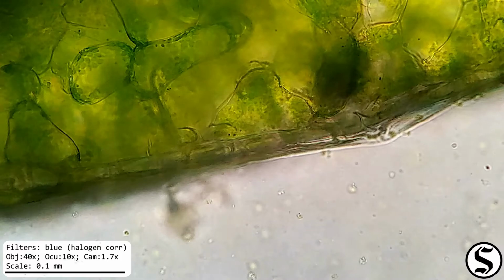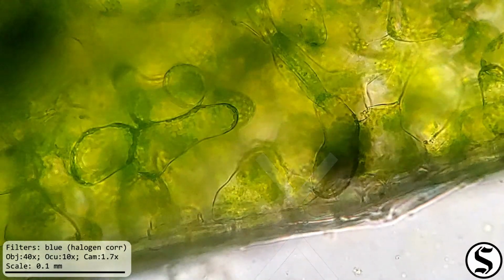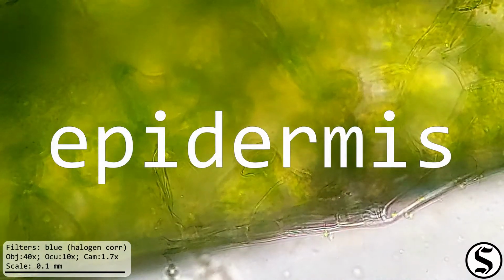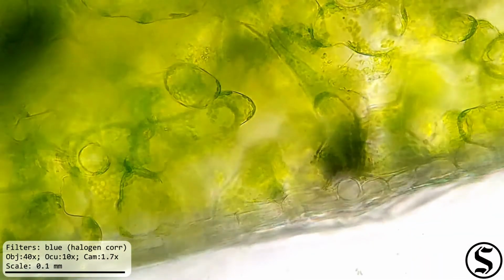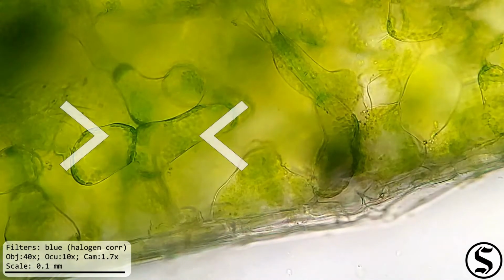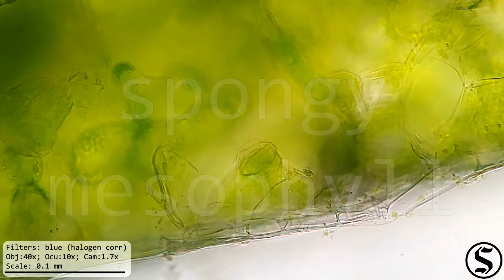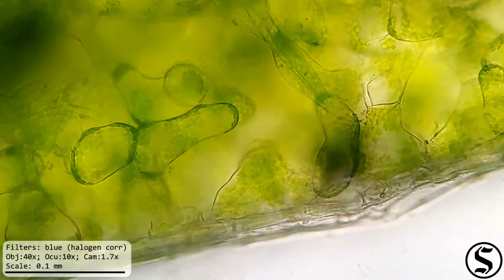Expedition 23 - Spinach Cross-Section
A microscopic exploration of spinach.